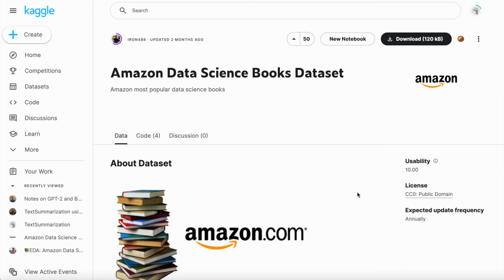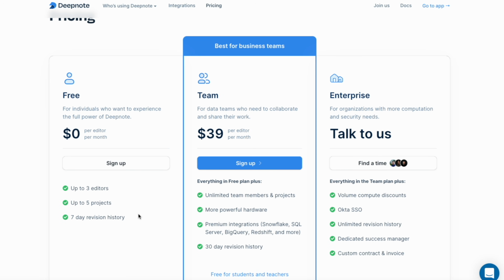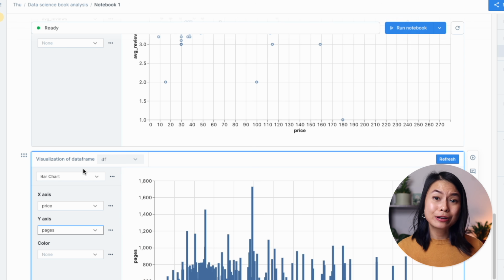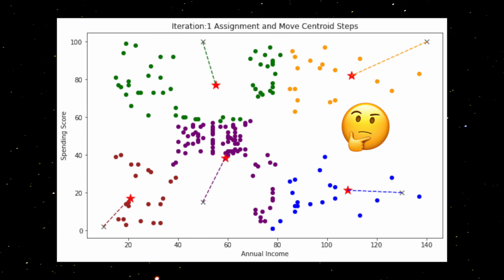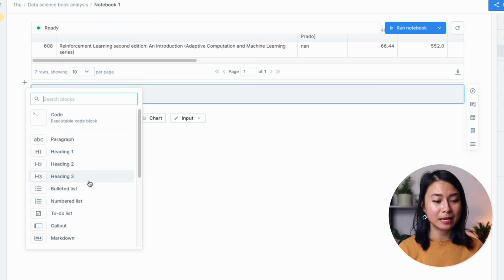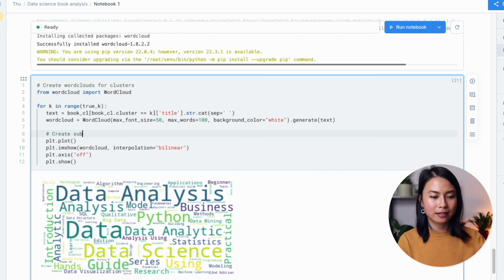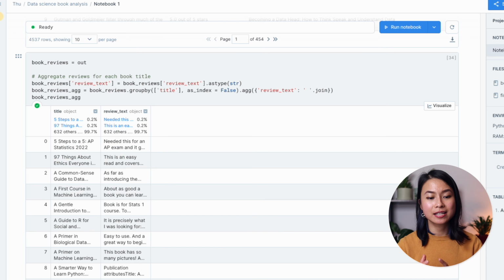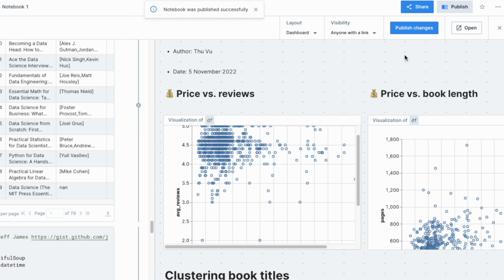I Analyzed 1000 Data Science Books on Amazon: Here's What I Found 🤓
Hi data nerds! 👋 In today’s video, I’ll be walking you through a project to analyse data science books using Deepnote. I think this is a fun project to work on to both sharpen our skills on multiple levels, and to get to know more about data science books available in the market. We’ll be doing exploratory data analysis, clustering book titles to find out the common themes, and finally scraping Amazon reviews and summarising the reviews for each book.

🔑 TIMESTAMPS
0:00 - Intro
0:28 - Which analyses we will be doing
1:46 - Intro to Deepnote
4:41 - Dataset
5:27 - LEVEL 1 - Exploratory data analysis
8:24 - LEVEL 2 - Clustering book titles
17:19 - LEVEL 3 - Amazon review scraping & Review summarization
21:44 - Publish notebook to article and app